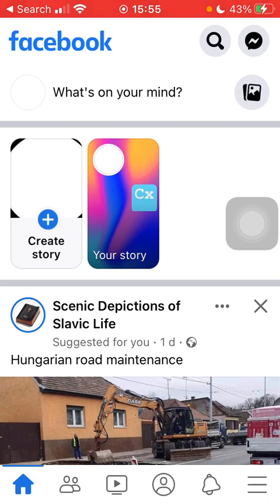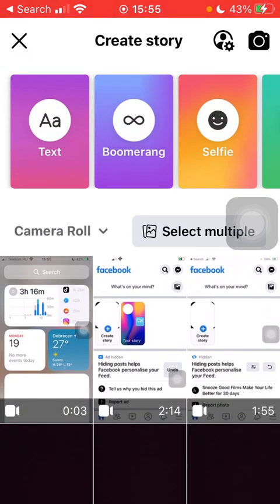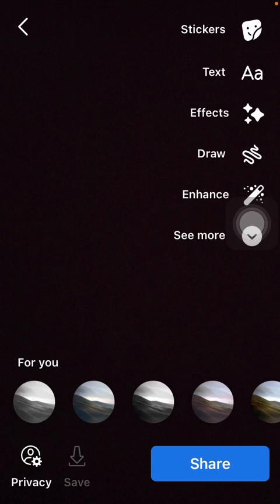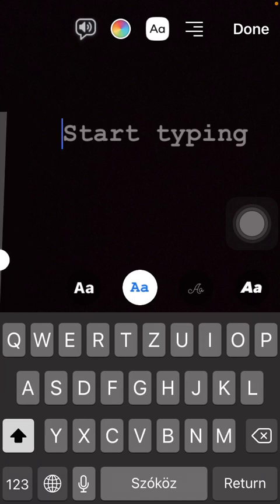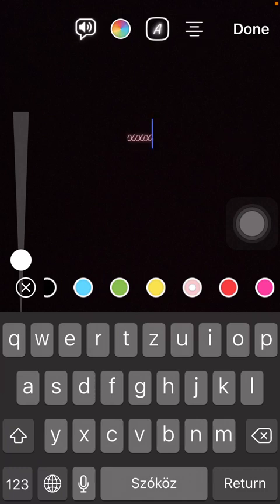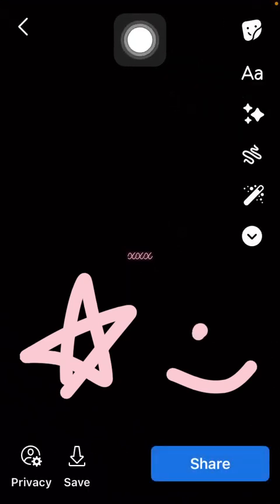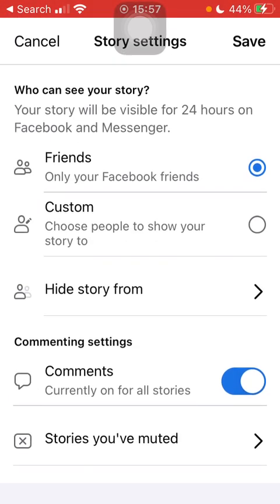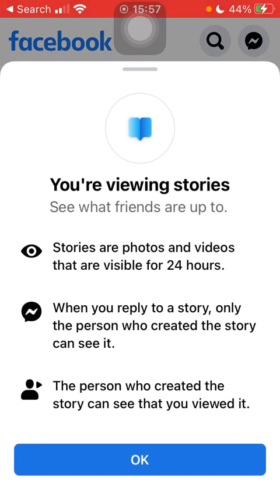How to post a picture to the story on Facebook?